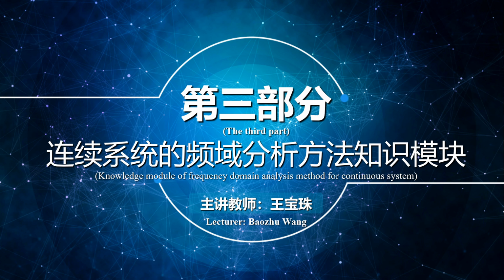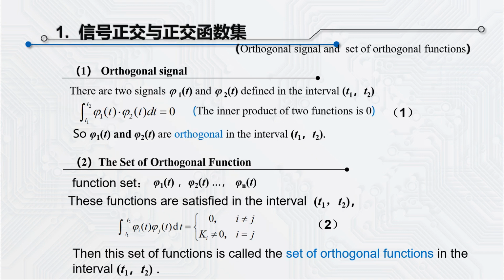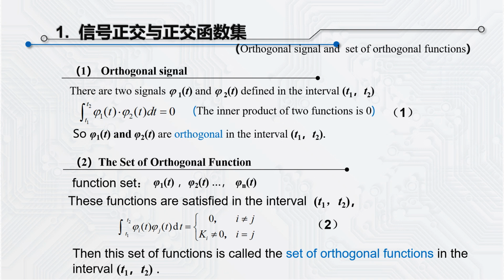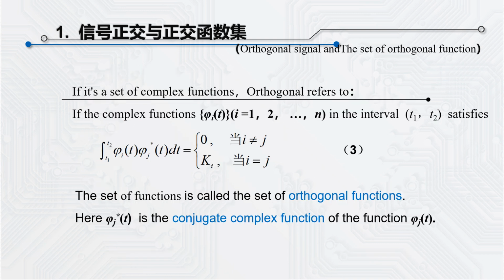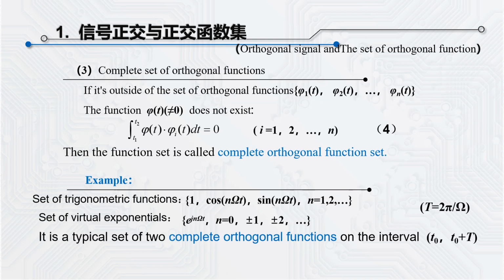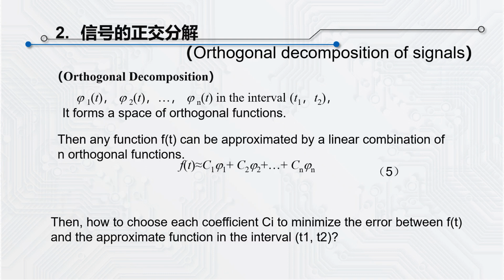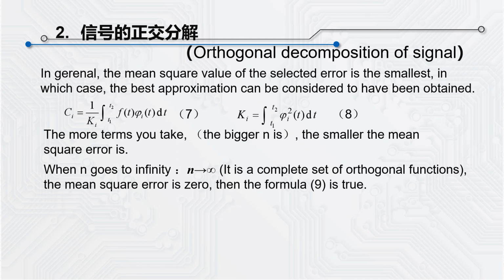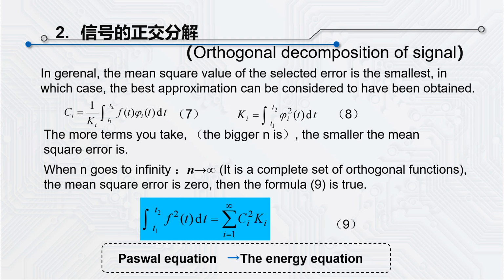3-2 The orthogonal function decomposition of signals